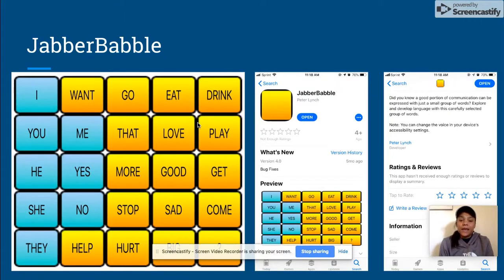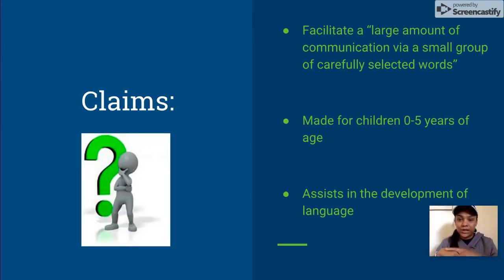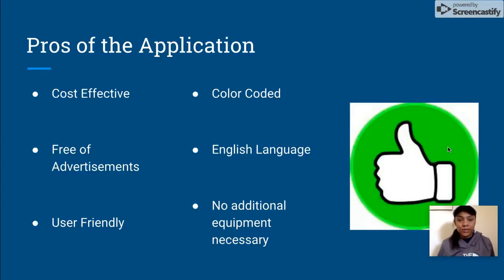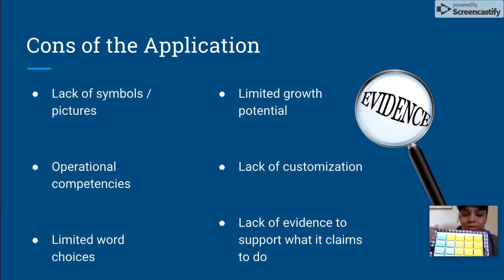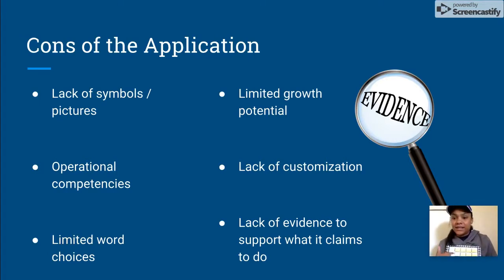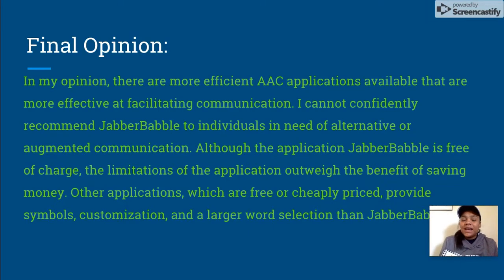AAC PRESENTATION FINAL